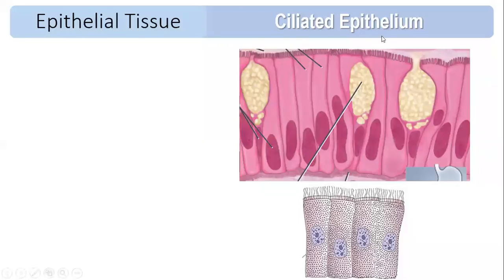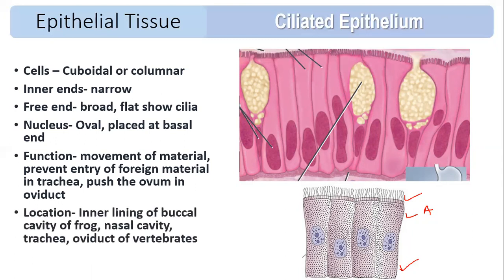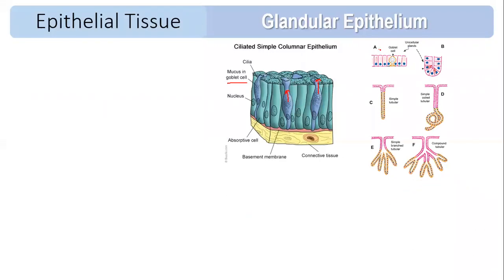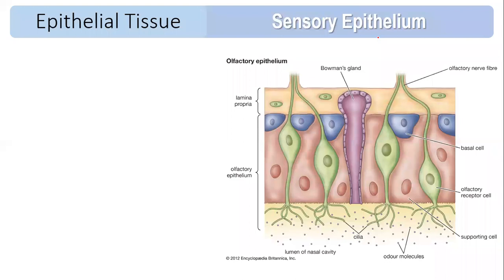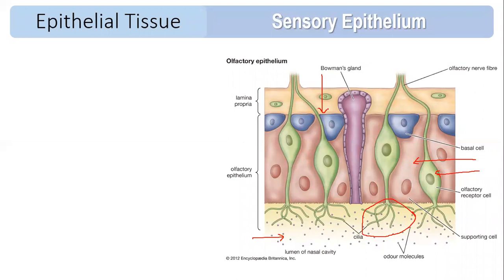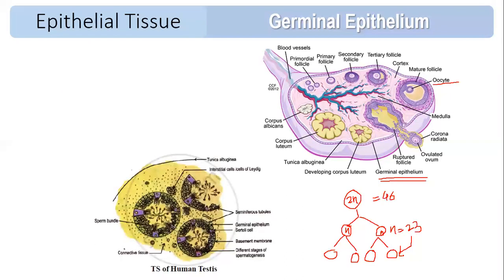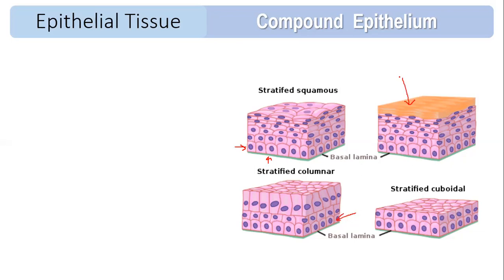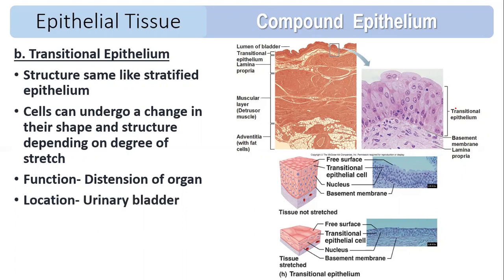11th Biology | Animal Tissue - Part II | Maharashtra Board | NCERT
In this video I have explained about remaining types of simple epithelium and compound or stratified epithelium.

animal tissue
Epithelial Tissue
Compound Epithelium